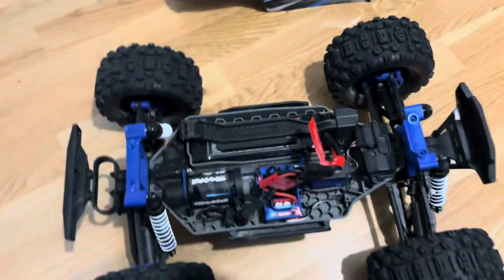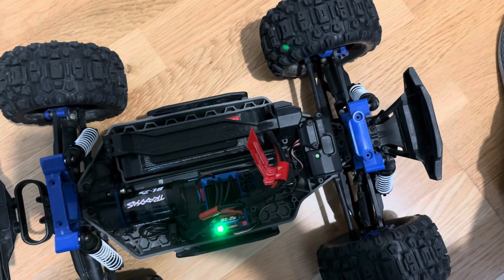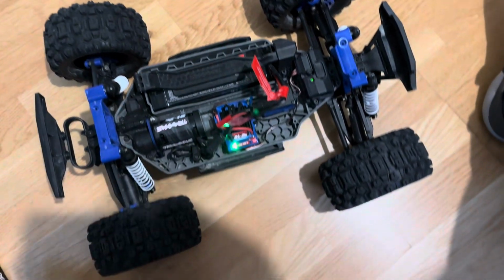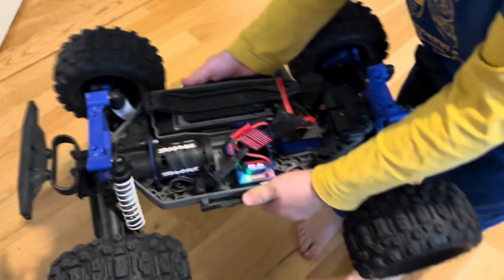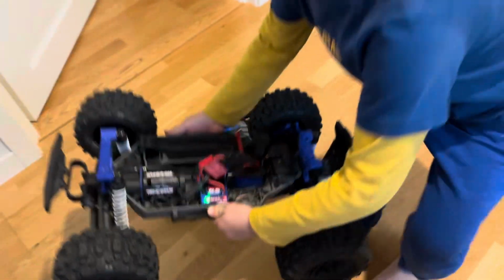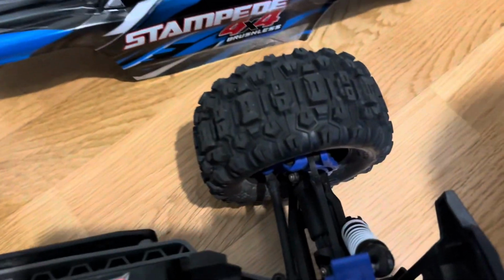Traxxas Stampede 4x4 BL-2S clicking sound wheels wont move. Whats up?